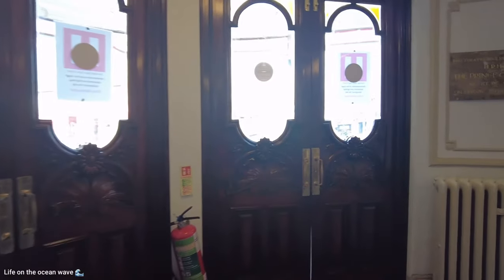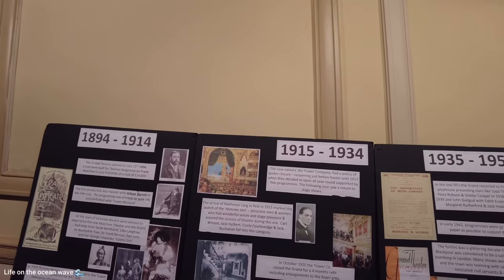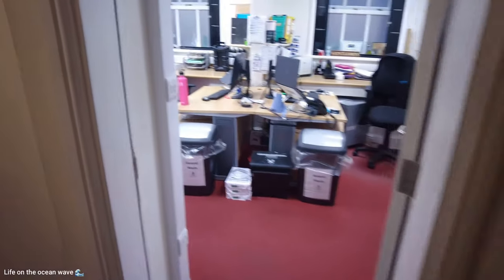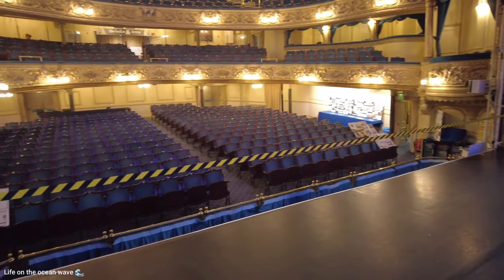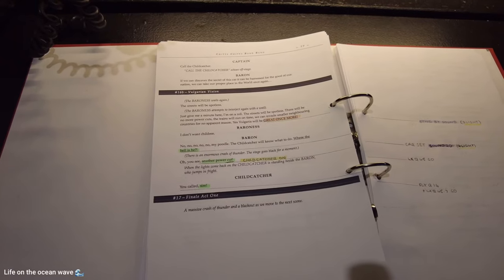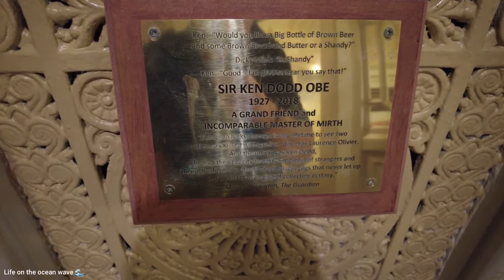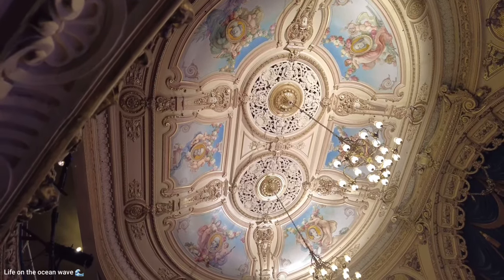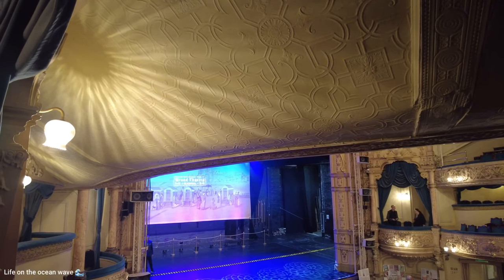Grand theatre behind the scenes tour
Today I am at the Grand theatre in Blackpool continuing on the National heritage week to my previous vlog on the imperial hotel please subscribe if you like my content also please like and share the videos it helps me out. Also if you would like to send a card/gift etc please 🙏 send it to the address below many thanks.

Life on the ocean wave
The C.R.A.P. Box
6-8 Dale street
Blackpool
Fy15af